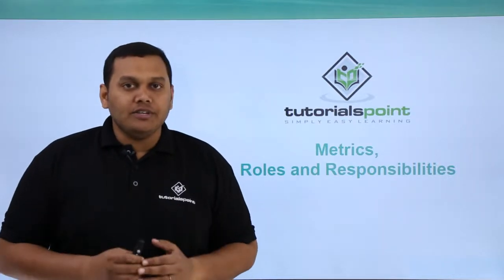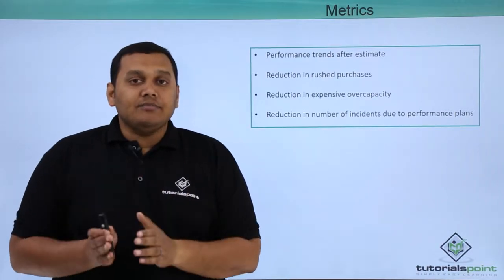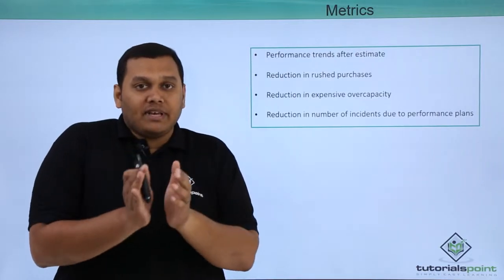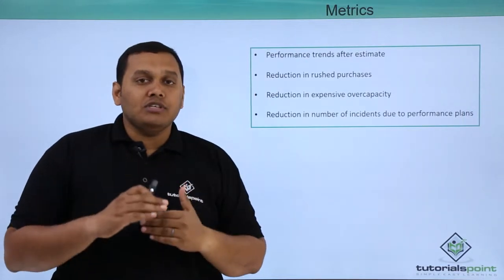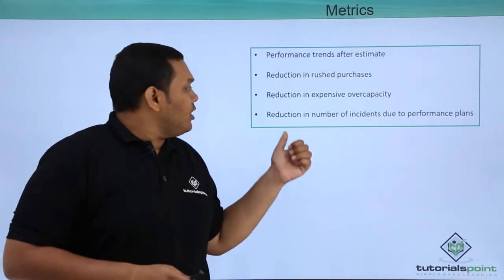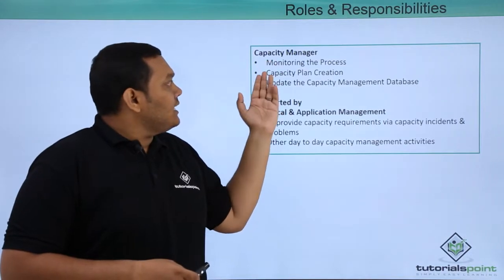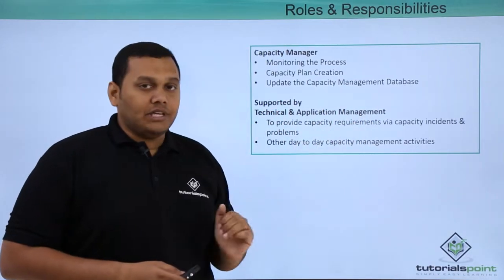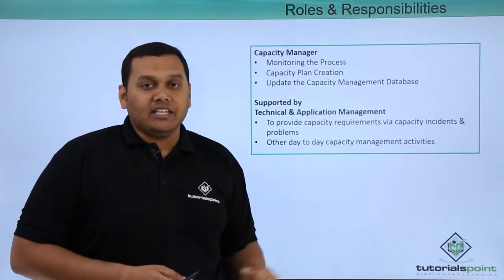Capacity Management - Metrics Roles and Responsibilities